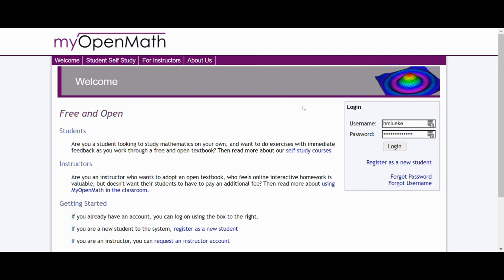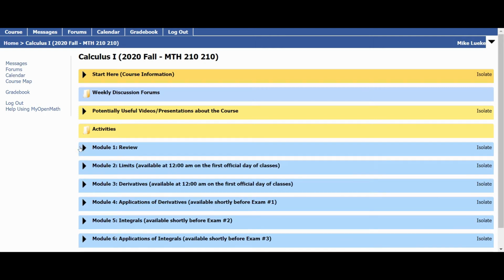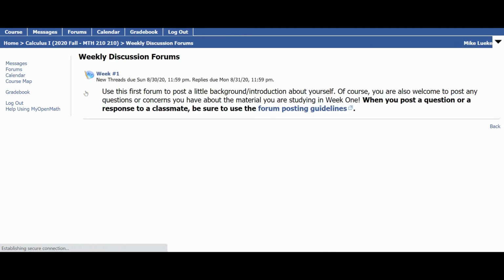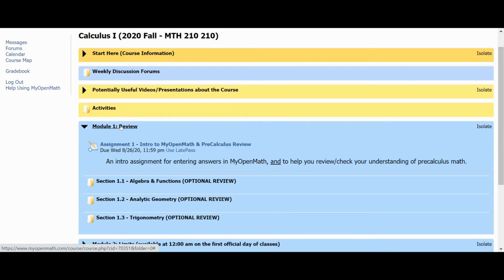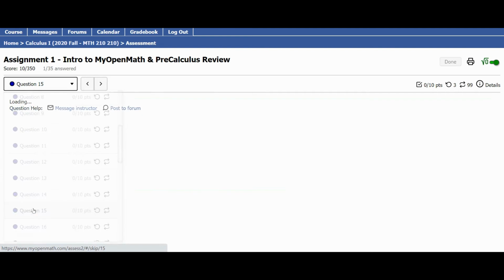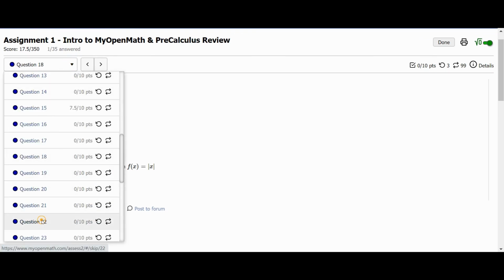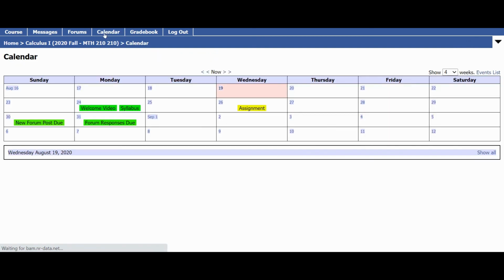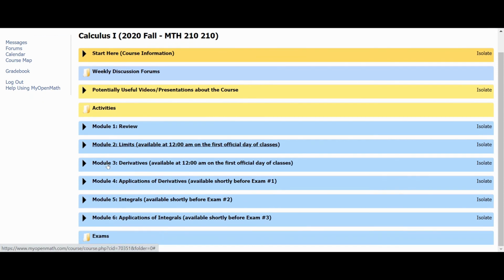MTH 210 MyOpenMath Tour 2020 Fall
Take a tour of MyOpenMath and the interface's primary functions, with specific references to Calculus I in fall 2020.